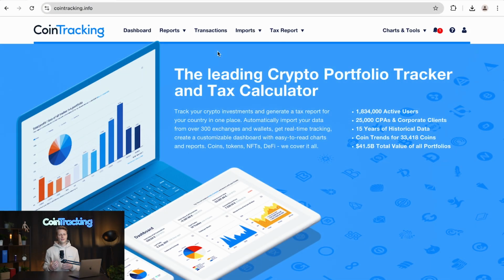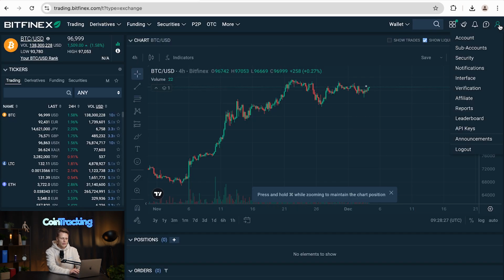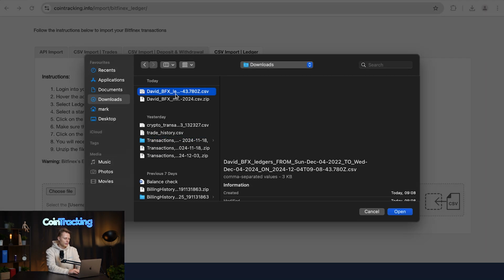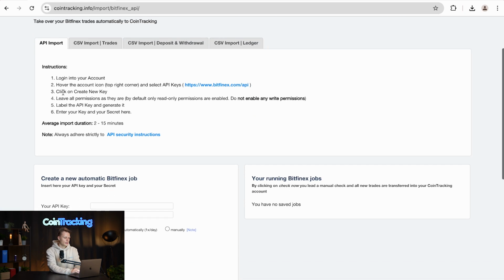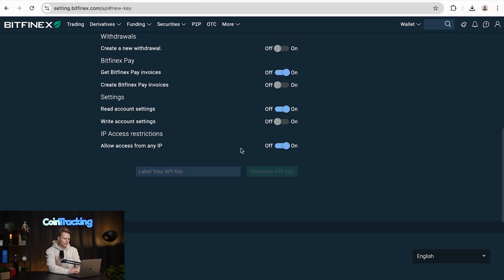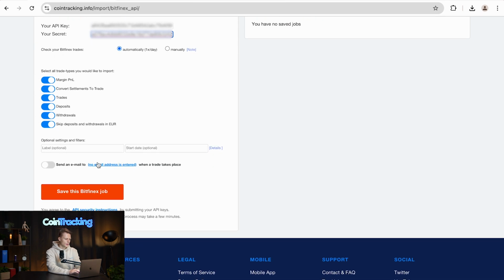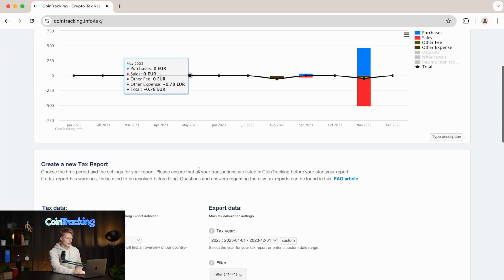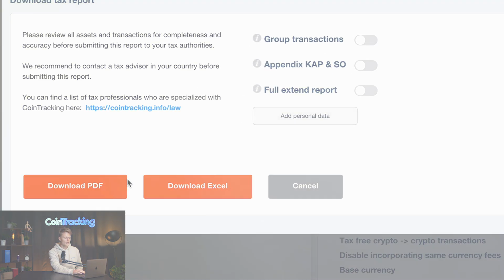BITFINEX TUTORIAL: How to Do Your Bitfinex Crypto Taxes FAST & EASY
Here’s your BITFINEX TUTORIAL: How to Do Your Bitfinex Crypto Taxes FAST & EASY!

The best Bitfinex tutorial just dropped! In our latest video, we show you how to handle your Bitfinex taxes, from tracking your transactions via Bitfinex API and CSV to generating a Bitfinex tax report using the best crypto tax software: CoinTracking. Let’s go!

📊 Get the best crypto tax software and start managing your Bitfinex crypto tax today with CoinTracking!

⏱️Timestamps:
0:00 Intro: Bitfinex tutorial
0:25 Bitfinex CSV Export
1:25 Bitfinex CSV Import into CoinTracking
2:33 Importing your Bitfinex transactions via API
4:18 Verify your Bitfinex trading activity
4:38 Generate a Bitfinex tax report
5:28 Outro: Bitfinex Crypto Tax

✅ About CoinTracking.